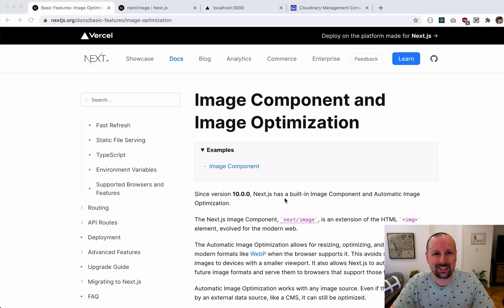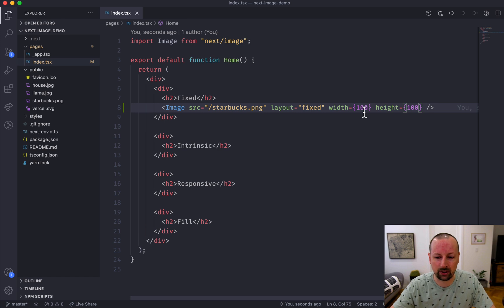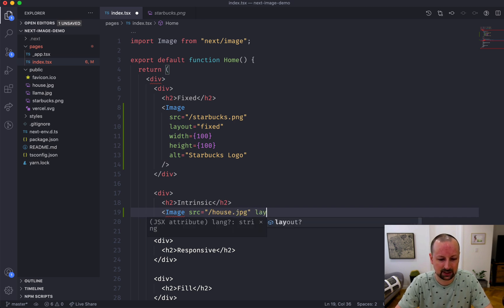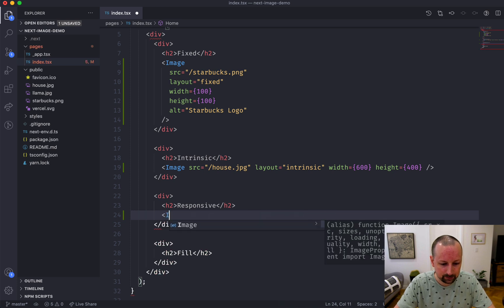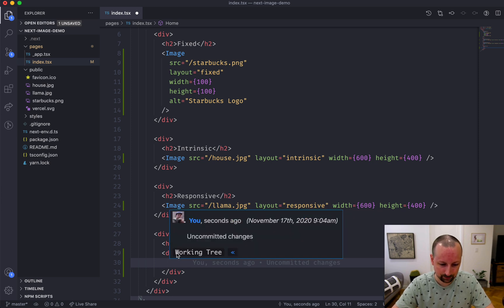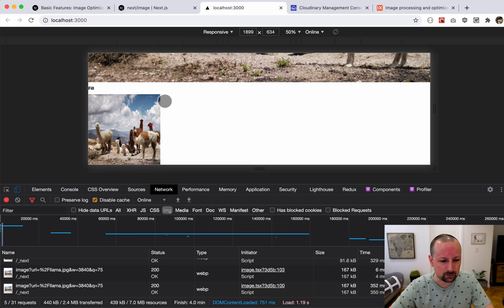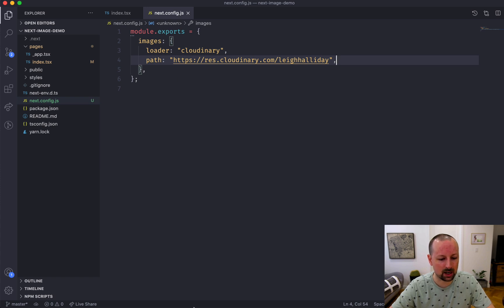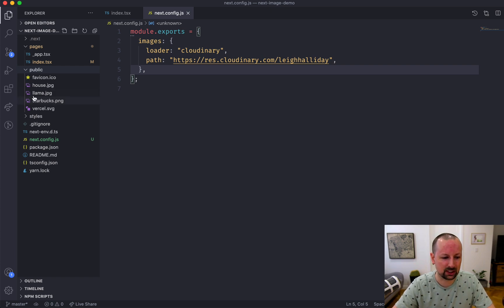Next.js 10's New Image Component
In this video we'll take a look at the new Image component in Next.js 10 that does automatic image optimization. We'll cover the 4 different layout options and talk about how they differ and when to use them.

Links

Connect

Timeline

00:00 - Introduction
01:00 - Fixed Layout
04:00 - Intrinsic Layout
05:40 - Responsive Layout
08:30 - Fill Layout
11:30 - Loaders